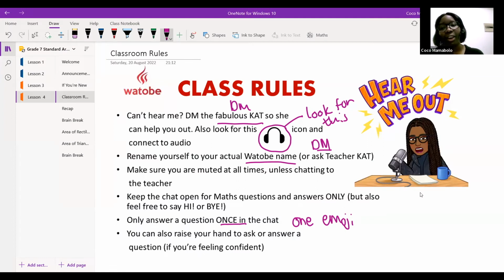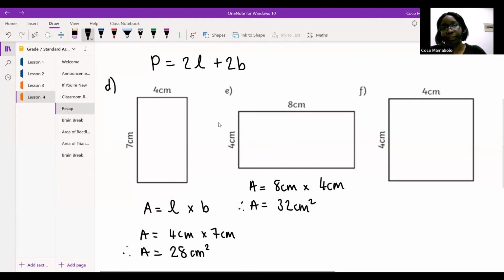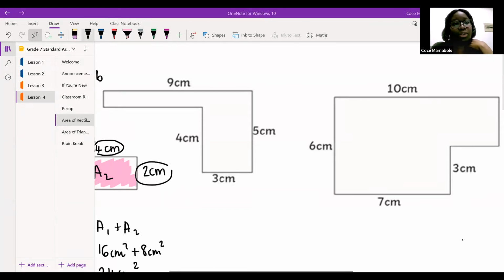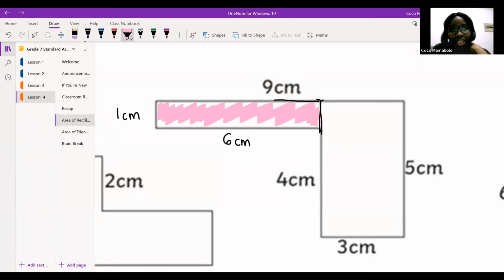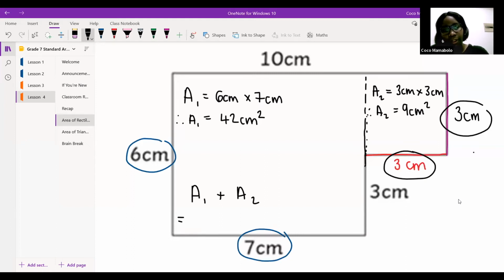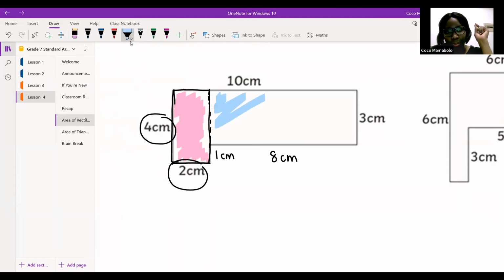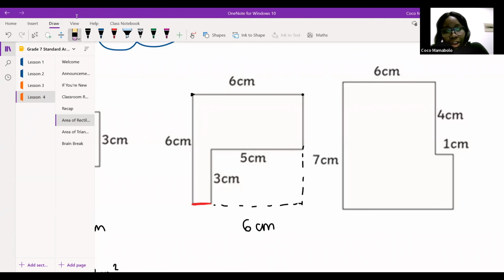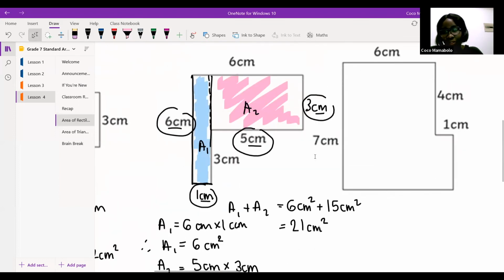Grade 7 - Area and Perimeter of 2D Shapes (area of squares and rectangles)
Grade 7 | area | perimeter | 2d shapes |  square | rectangle | shape |